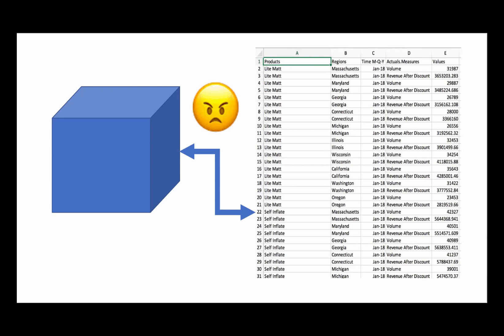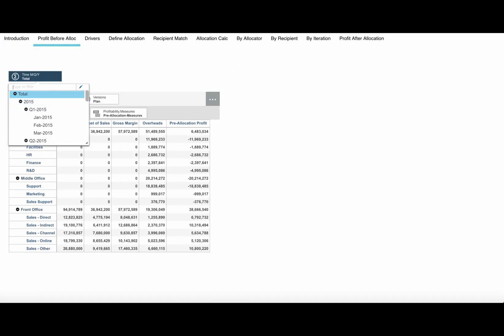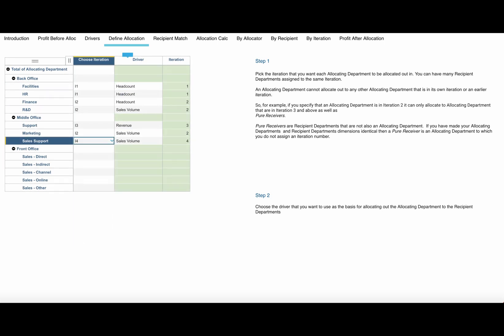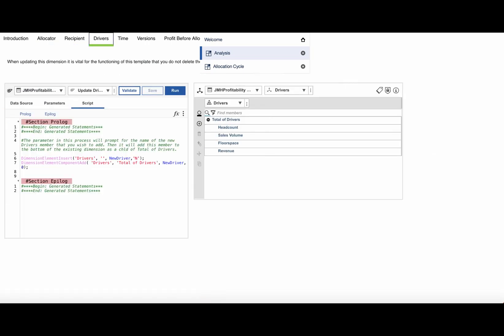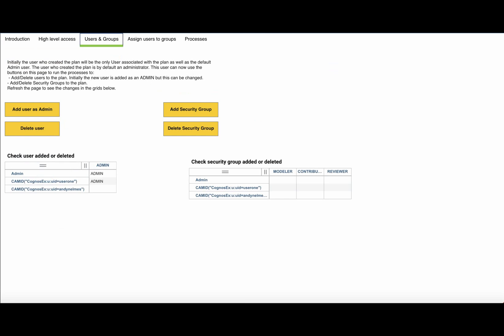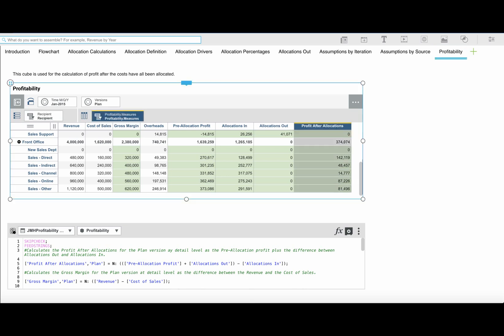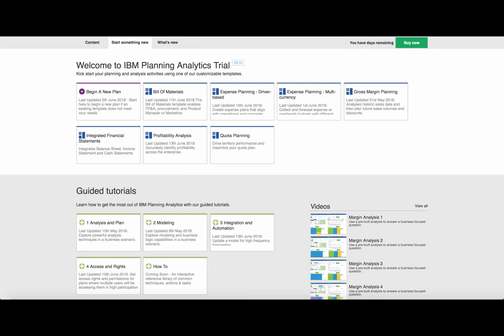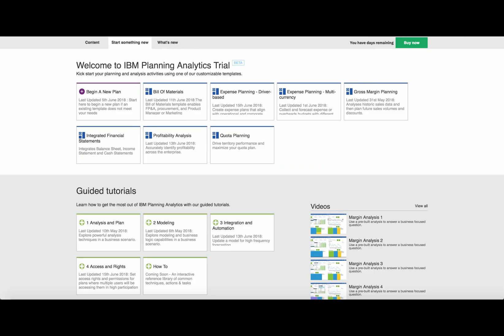Introduction to Profitability Analysis